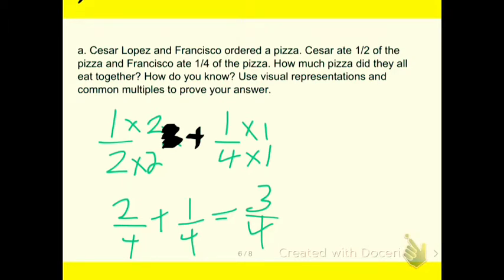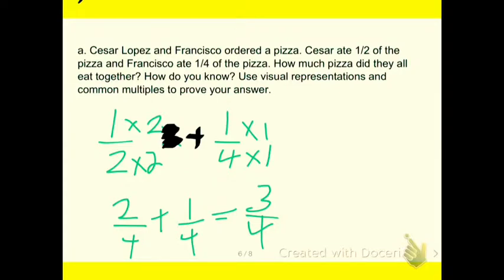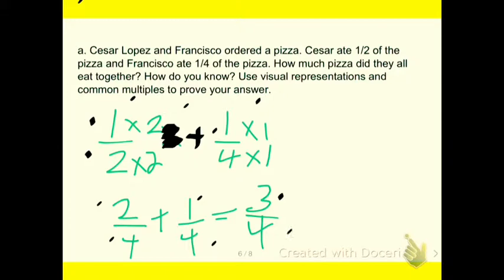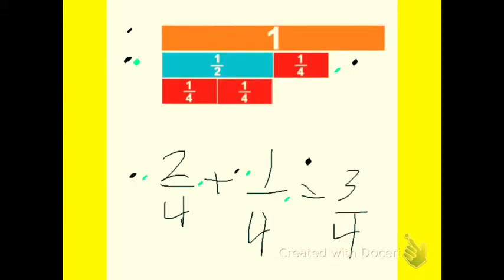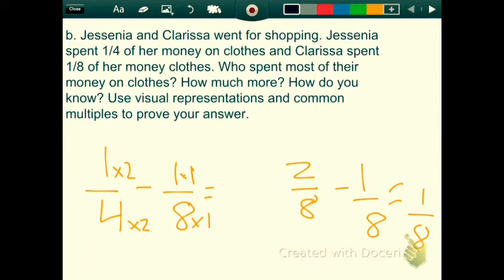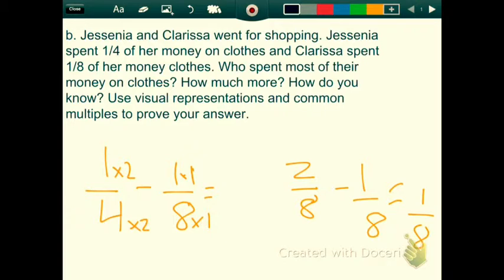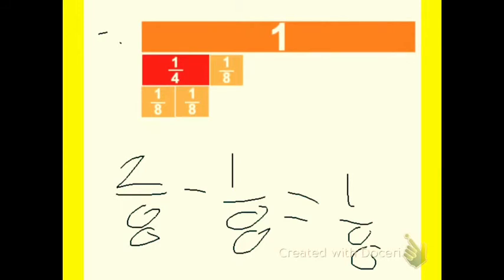Add and Subtract 1